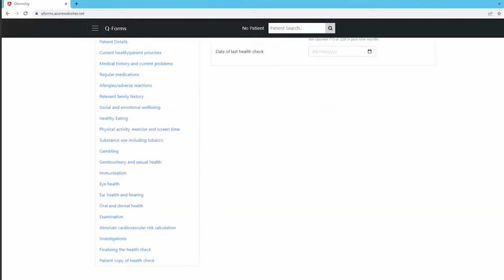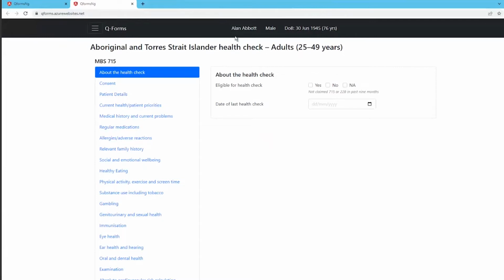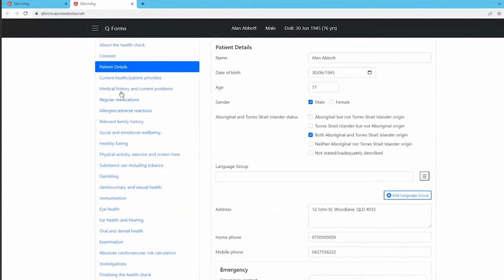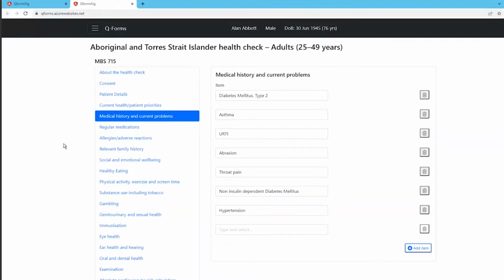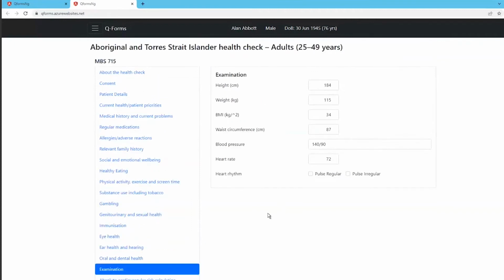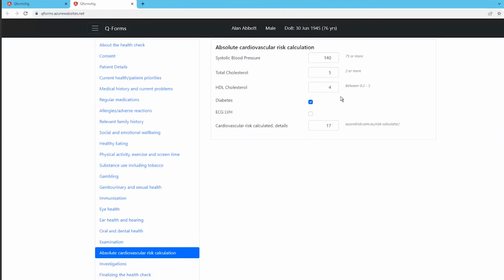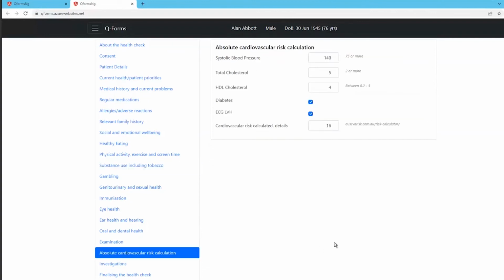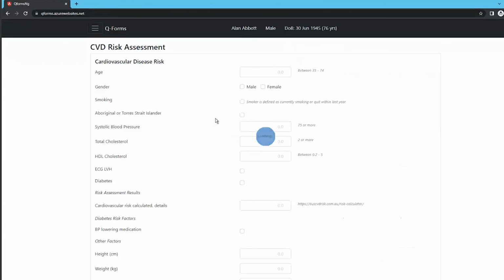Smart Health Check assessments prototype demonstration